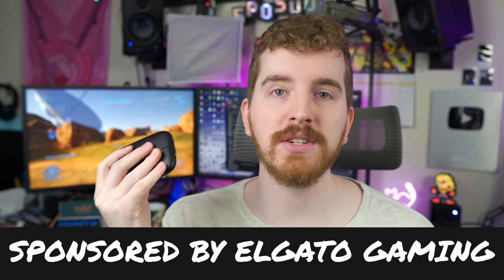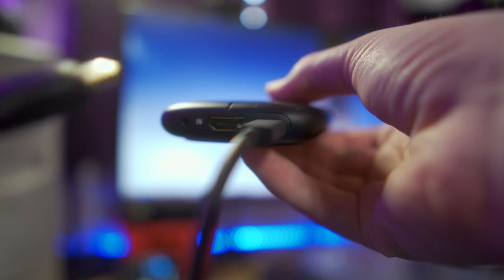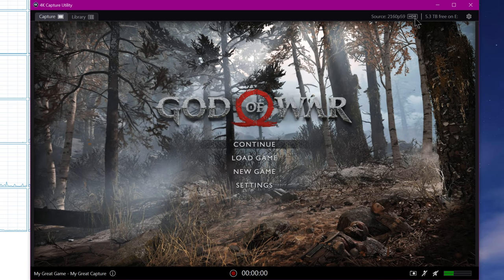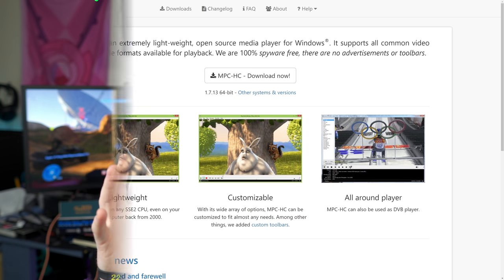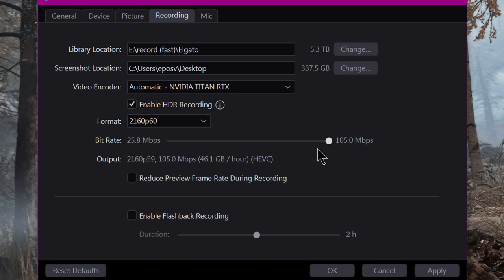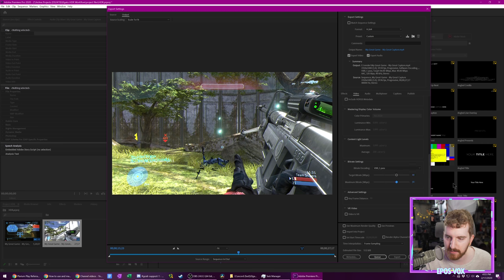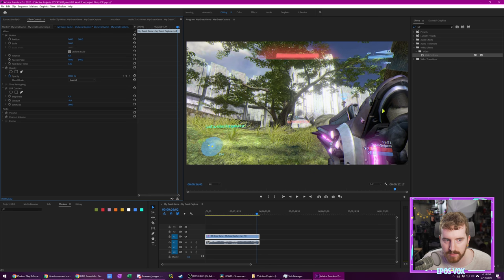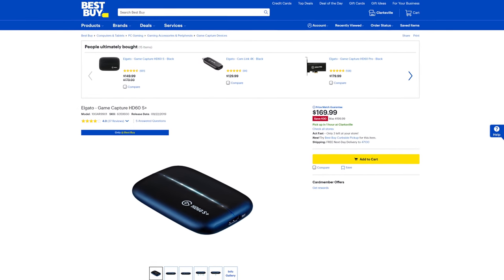Is YouTube ready for HDR? - How to capture and edit HDR gameplay (HDR vs SDR vs tonemapping)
Is YouTube even ready for HDR? Does YouTube support HDR? How do you upload HDR footage or edit your HDR gameplay or convert HDR to SDR for social media? WHAT DOES ANY OF THIS MEAN?!
I've received a lot of questions about HDR workflows and how to best utilize HDR footage captured with capture cards like Elgato's HD60S+ or 4K60 Pro mk. 2 - so here's a video showing a basic game capture-focused HDR workflow and how to utilize this new technology.

Elgato - Tonemapping: Why do Recordings and TV images look different when using 4K60 Pro HDR passthrough?